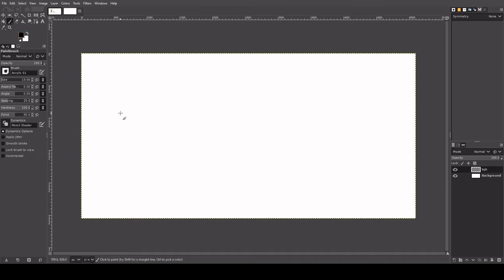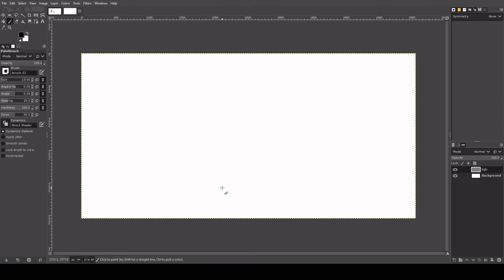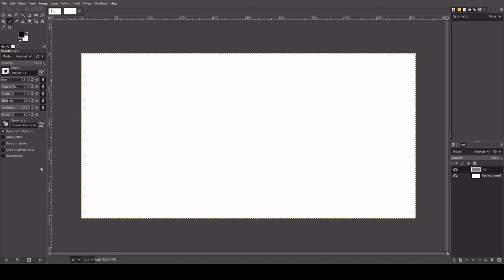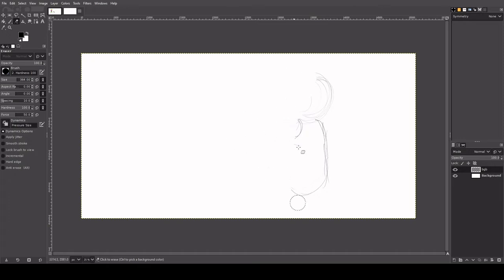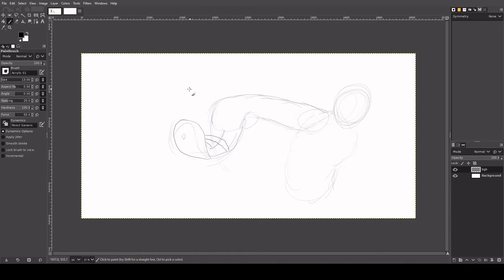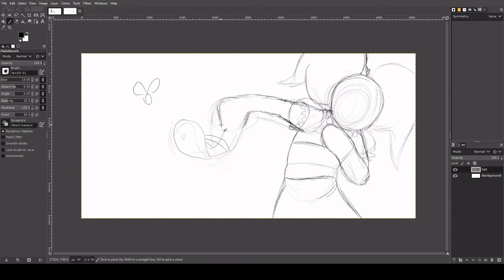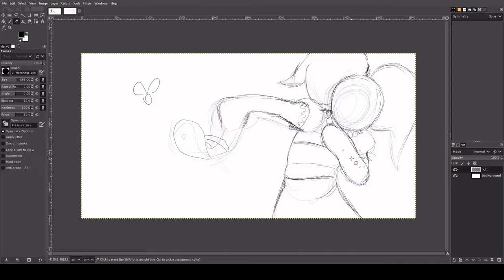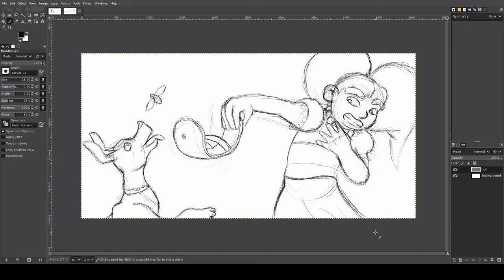Ben Draws: A Quick "Tutorial" Thing - Children's Book Illustration ep. 1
Sketching in the basic layout.
Here is a little series about how I draft a page for a children's book.
Maybe you can learn something, but then again maybe not.